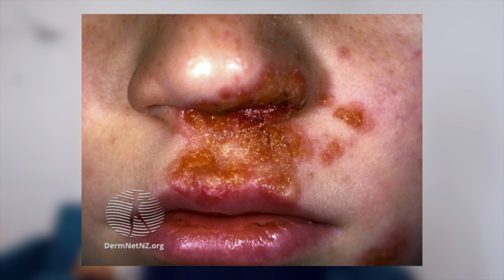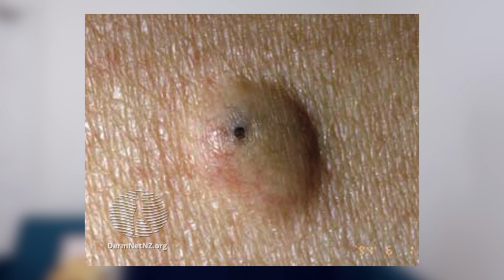COMMON TERMS WE USE IN DERMATOLOGY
Hi friends! 🤗
In this video, I talk about common terms we use when describing skin rashes and lesions in Dermatology.

Resources 🖼️
Dermnet

Timestamps ⌛
00:00 Introduction
00:23 Macule
00:29 Patch
00:41 Papule
00:48 Nodule
00:51 Plaque
01:09 Wheal
01:27 Vesicle
01:41 Pustule
01:53 Bulla
02:02 Erosion
02:17 Ulcer
02:33 Scale
02:44 Crust
02:52 Cyst
02:58 Abscess
03:03 Fissure
03:09 Excoriation
03:14 Lichenification

Hi, I am Chris, a Dermatology trainee working in the West of Scotland, United Kingdom. I make videos about Dermatology and my journey towards becoming a dermatologist.